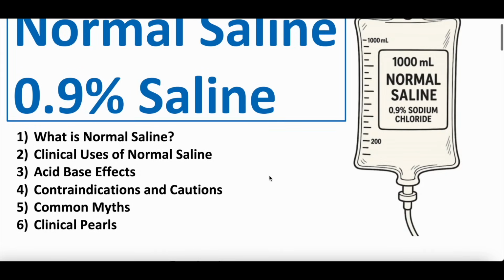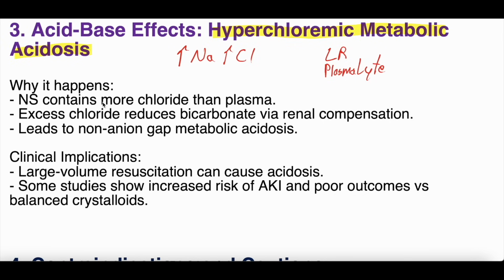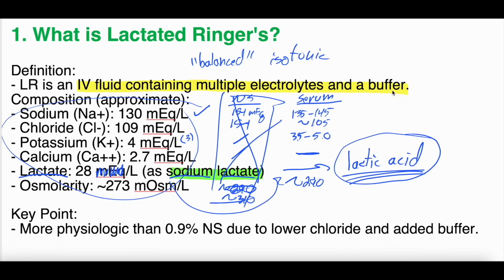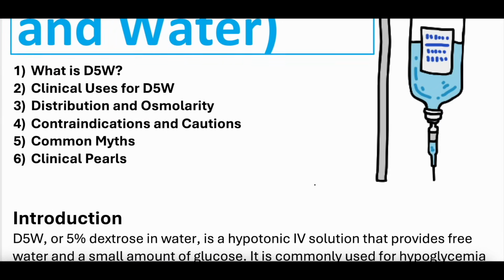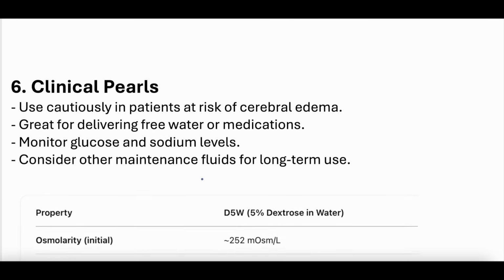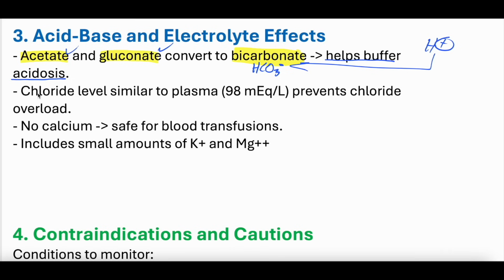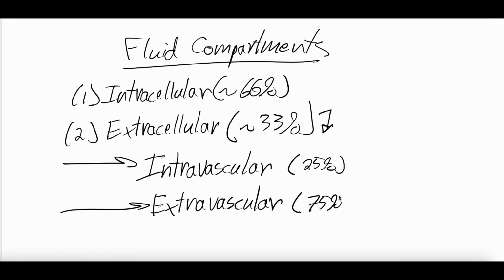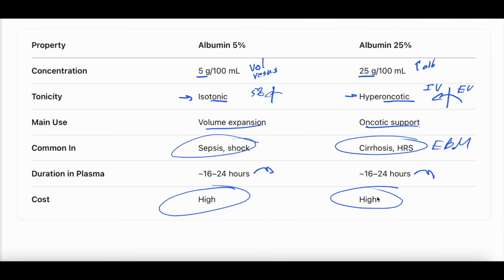IV Fluids Explained: Normal Saline, Lactated Ringer’s, D5W, PlasmaLyte, & Albumin | Clinical Guide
Learn everything you need to know about intravascular fluids for the clinical arena. This comprehensive guide covers Normal Saline (NS), Lactated Ringer’s (LR), Dextrose 5% in Water (D5W), PlasmaLyte, and Albumin—including composition, indications, contraindications, pros and cons, clinical pearls, and more.

Timestamps:
Chapter 1 (0:00 - 14:43) - Normal Saline
Chapter 2 (14:44 - 28:03) - Lactated Ringers
Chapter 3 (28:04 - 38:46) - Dextrose 5% Water
Chapter 4 (38:47 - 52:57) - Plasmalyte
Chapter 5 (52:58 - 1:06:00) - Albumin

💡 This is part of the Whiteboard Medicine Emergency & Critical Care series, where we simplify complex medical topics into high-yield, practical lessons.

Whether you’re a medical student, resident, nurse, or practicing clinician, this video will help you master fluid therapy decisions in the ICU, Emergency Department, and beyond.